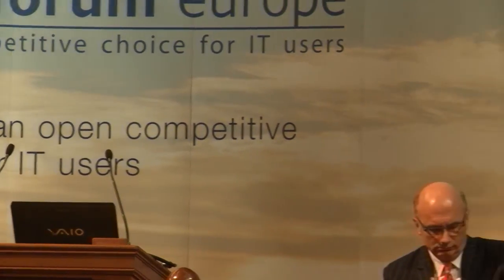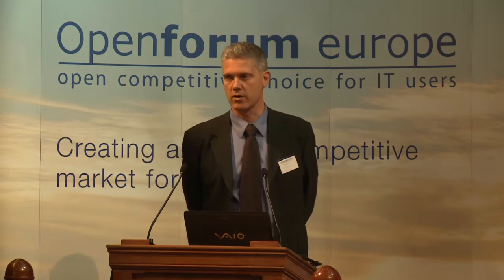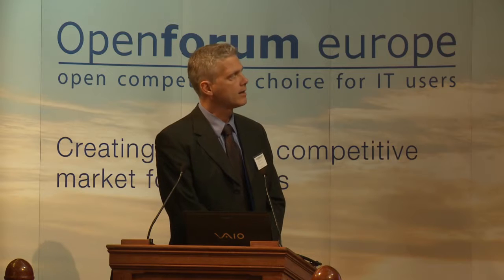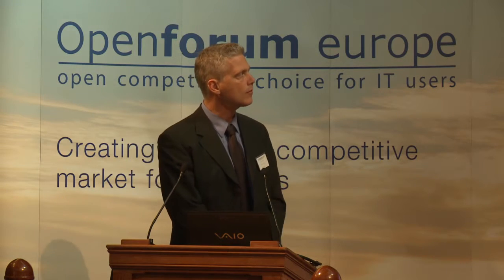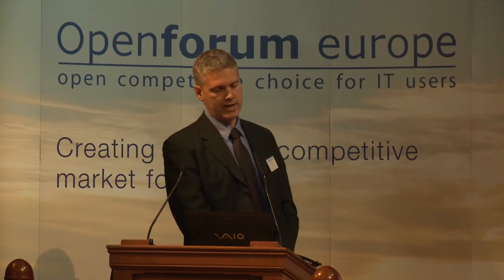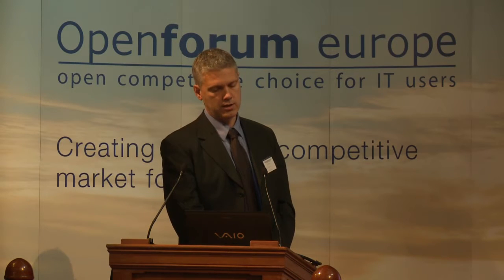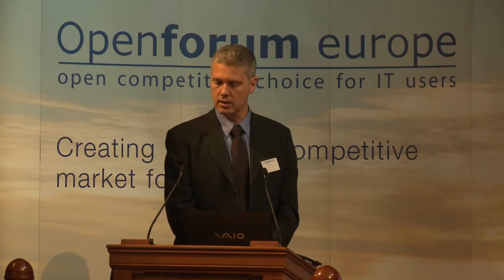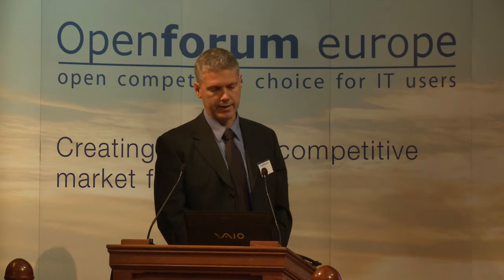What Does Open Innovation mean for the European ICT Market? part 5 of